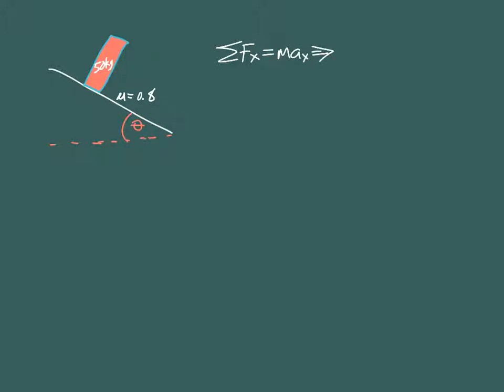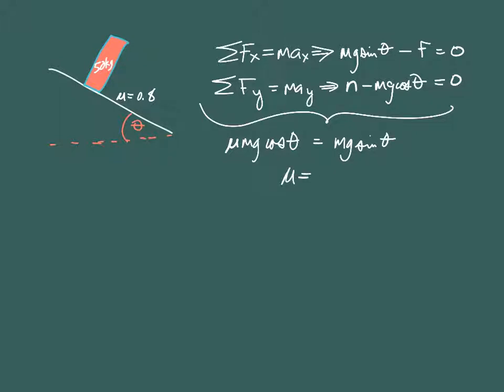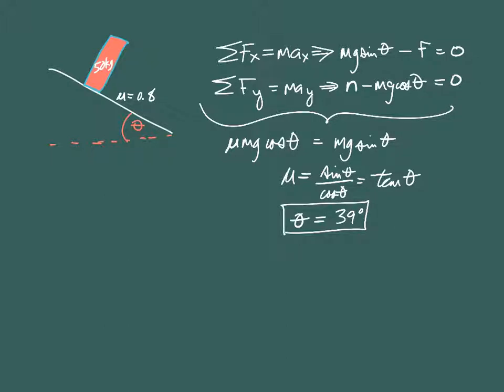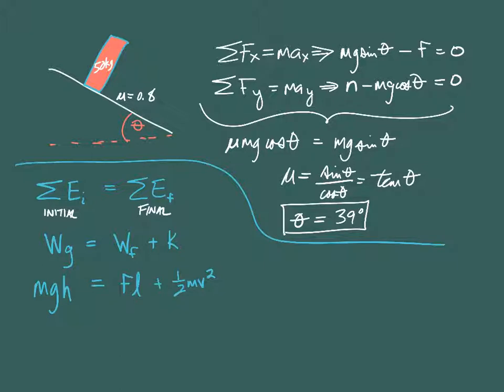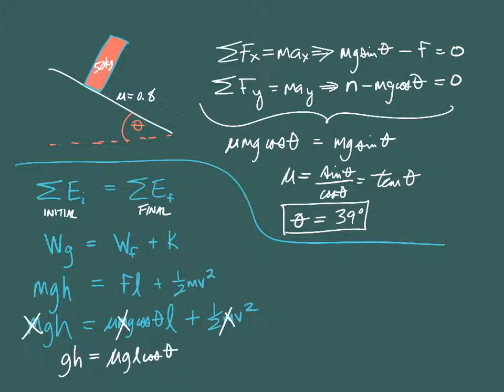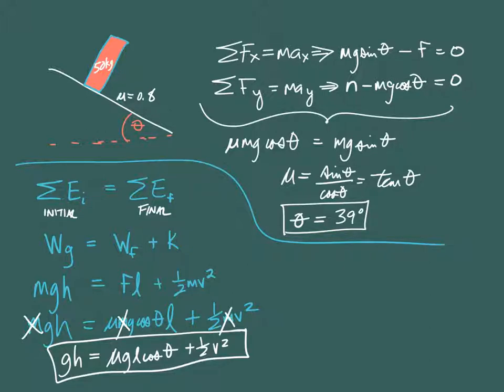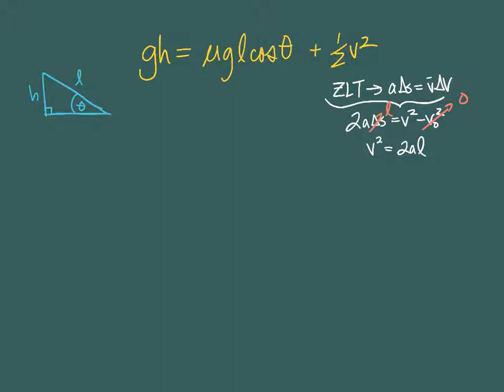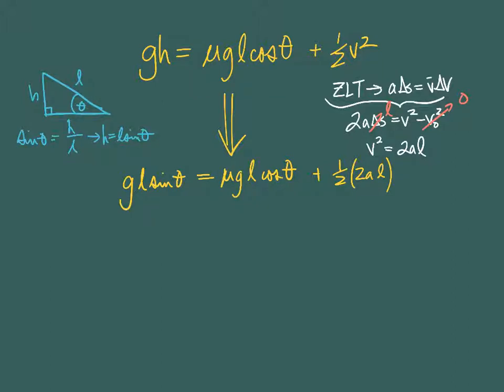Force Friction Energy Lecture